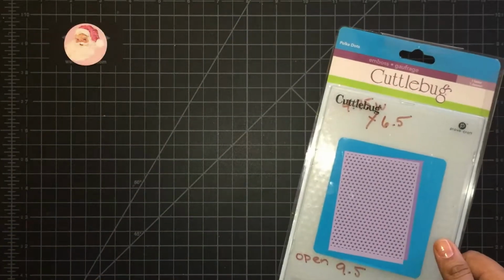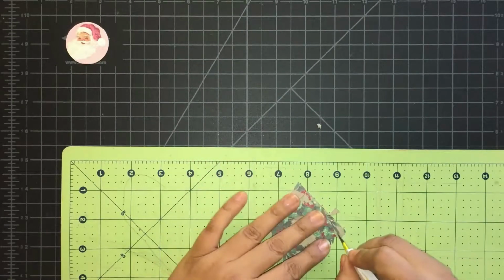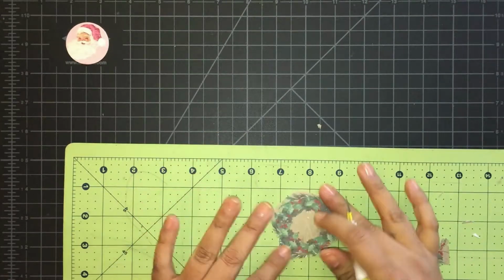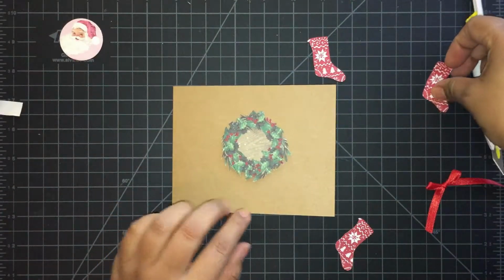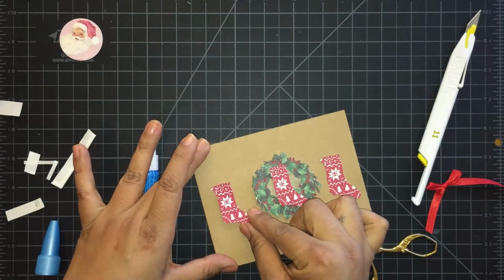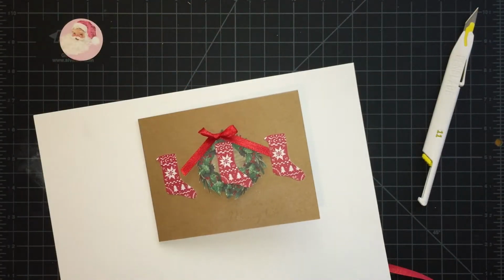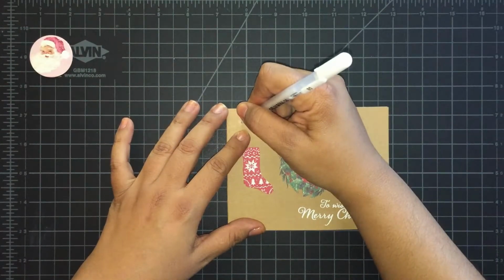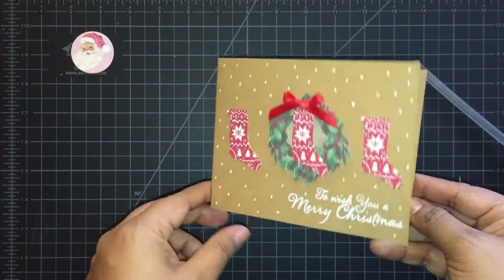Christmas Card | DIY | Michael's Paper Pad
Hello Everyone,
In todays video I make an easy simple Christmas card with the Recollections paper pad from Michael's Craft Store. All the martials may be found at Michael's.